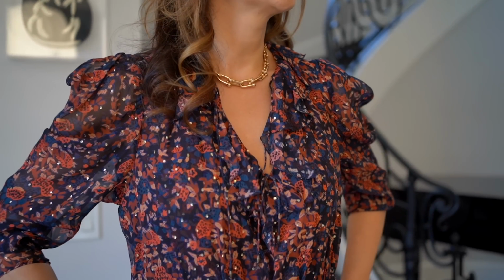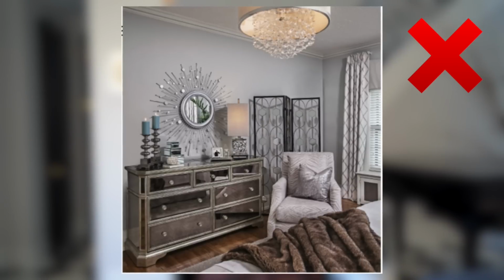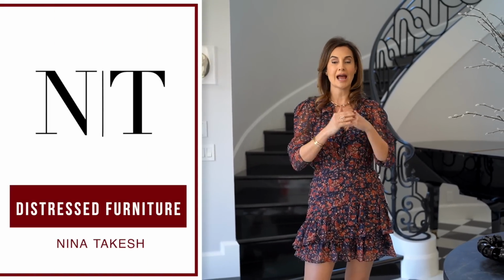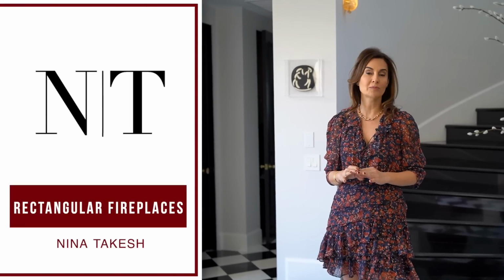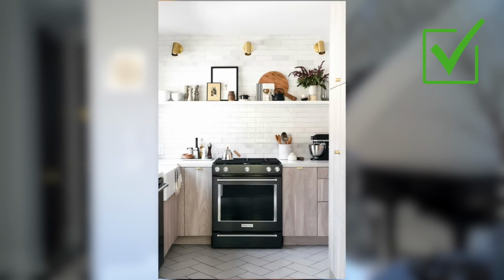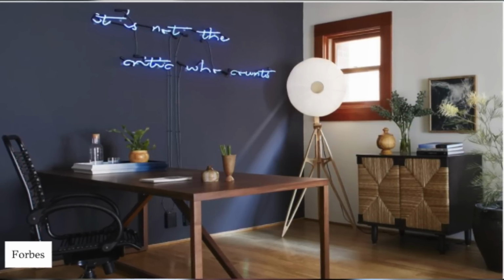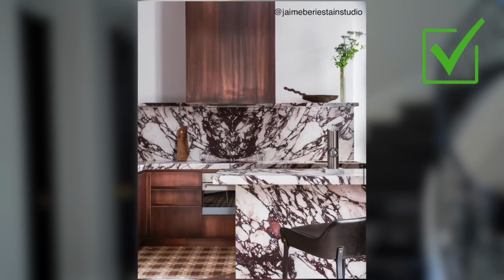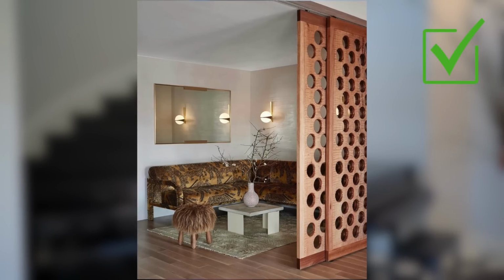INTERIOR DESIGN TRENDS THAT NEED TO DIE IN 2021! NINA TAKESH | RED ELEVATOR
Check out some of my projects

Hello everyone and welcome back to this week’s episode of Red Elevator. Today’s video may be a little controversial, but we are talking about Interior Design Trends that HAVE to go. Meaning that they’ve had their time, we’ve loved them, but it’s time to move on. We’re talking about kitchen, bathroom, and living room looks that have had their moment and now should retire at least for the foreseeable future. If you have any of these in your home, such as an all-white kitchen, a linear fireplace, neon decorative signs, a crowded coffee table, multiple open kitchen shelves, or mirrored furniture, you cannot miss this episode.  It is certainly not a must that they should be modified or eliminated but certainly, something to keep in mind when you are renovating or building a new home. I’m excited to share all of this with you, so please sit back and enjoy!

About Nina
Nina Takesh was Founder, CEO and creative force behind the Luxury Brand Petit Tresor.  A brand that was recognized in the baby world by clients such as Gwen Stefani, Jennifer Lopez, and Madonna among many others.  With her experience in retail, interior design and having worked in Paris at Fashion house Guy Laroche it was only a matter of time before Nina branched into the world of Interior Design. With her experience in home staging, furniture design and set-design, Nina's passion for interiors comes across in her meticulous attention to detail and her inspiring sense of balance and aesthetics.